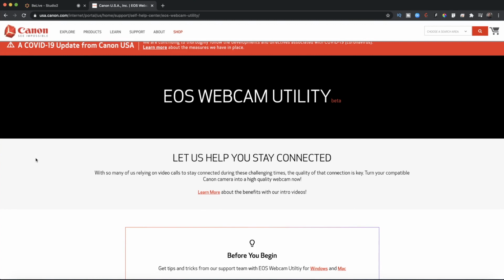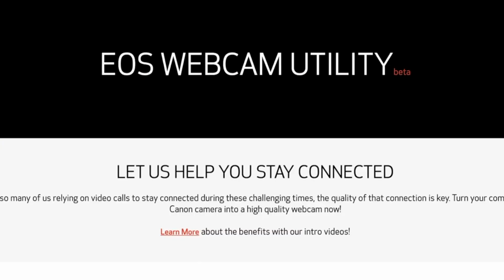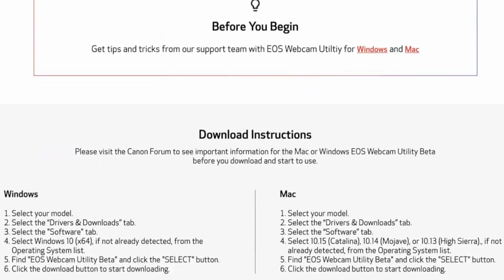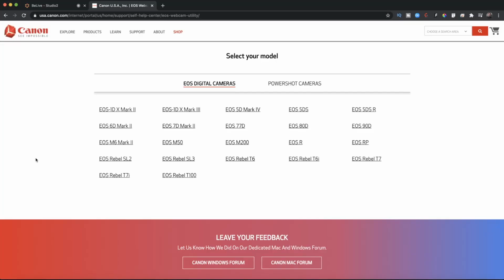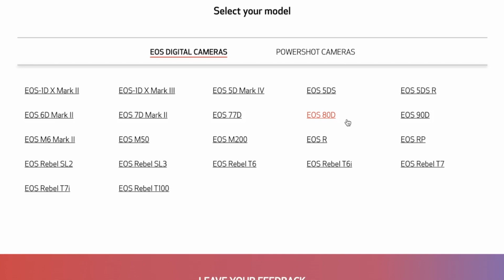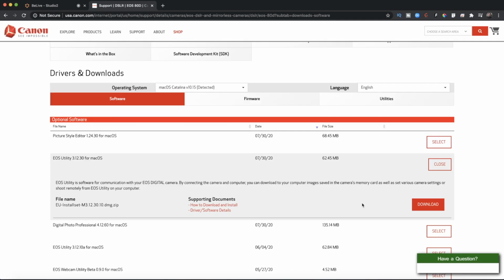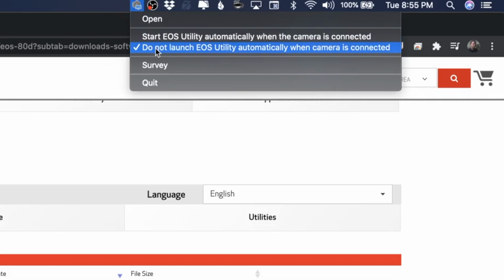Webcam Hack | USING THE CANON DSLR AS A WEBCAM FOR LIVESTREAM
With so much business moving online in 2020 and webcams being in short supply you might have to start using the Canon DSLR as a WebCam for livestream. And that isn't really a bad thing. You can get a much better image form a Canon DSLR that you can from you built in WebCam for Live Streaming.

The old Canon DSLR I was using was the Canon 60D and it was't even on the Canon Webcam utility list of supported cameras. So even if your camera is not officially supported still give this system a try.

Are you going to try using the Canon DSLR as a WebCam for Livestreaming?

—Video Subjects—
USING THE CANON DSLR AS A WEBCAM FOR LIVESTREAM